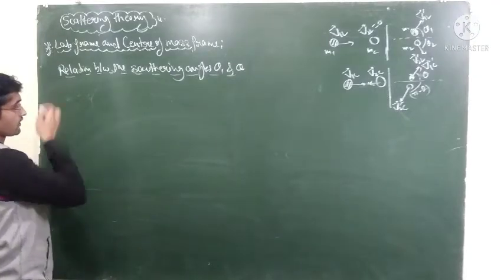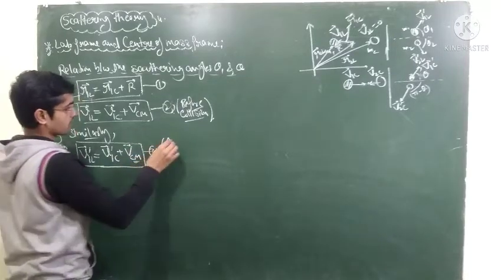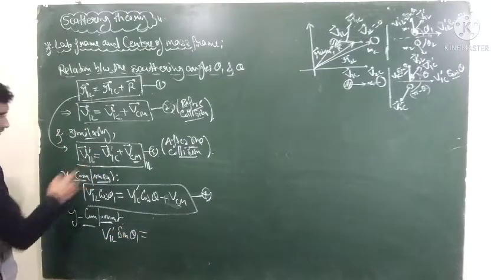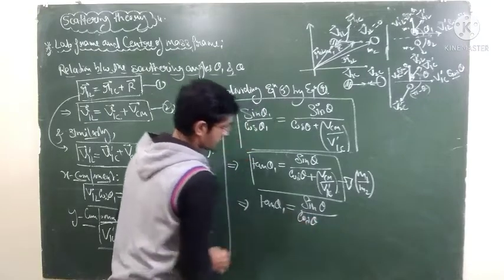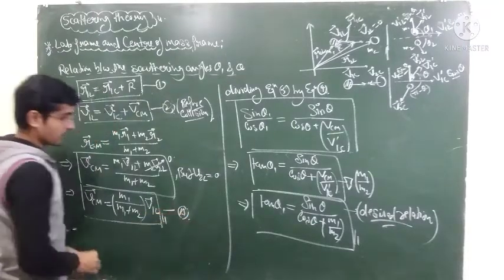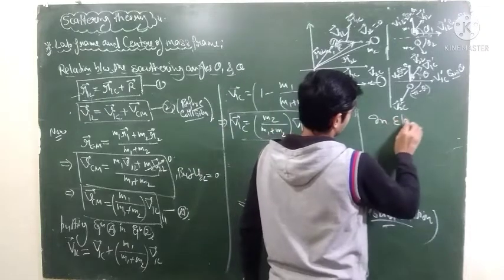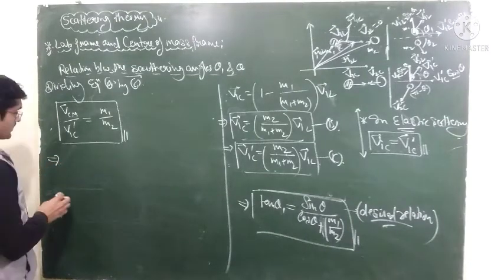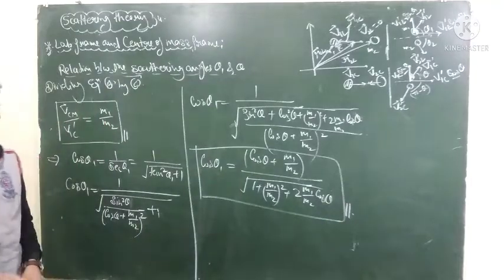Relation between scattering angles in lab and center of mass frame/scattering theory/lecture 4/M.Sc